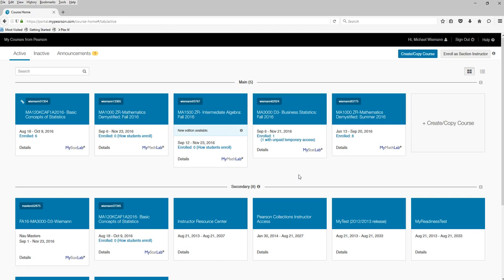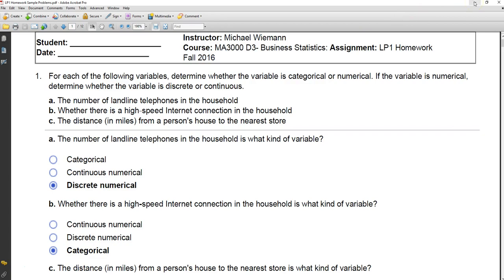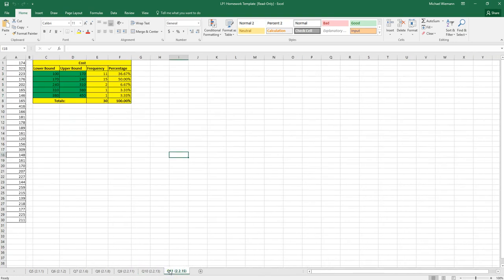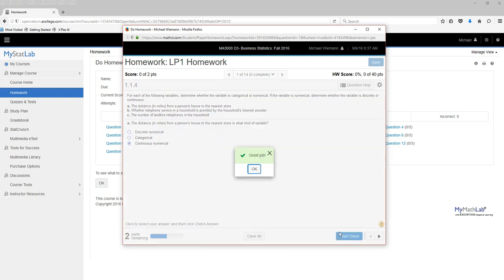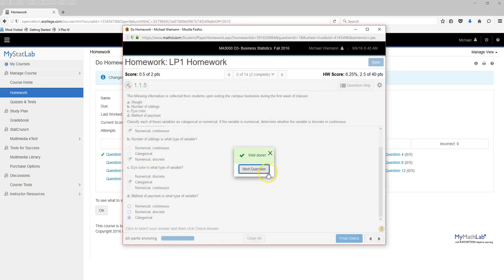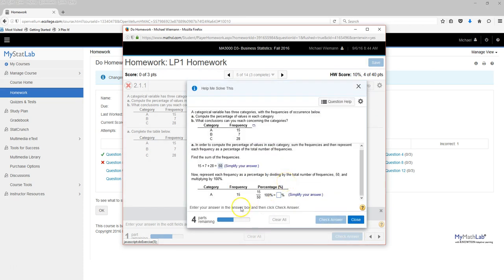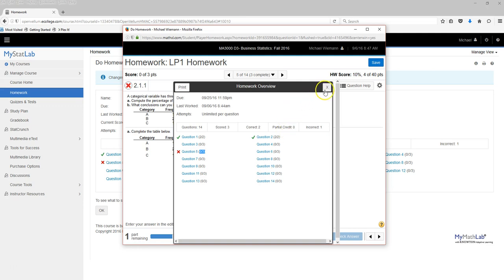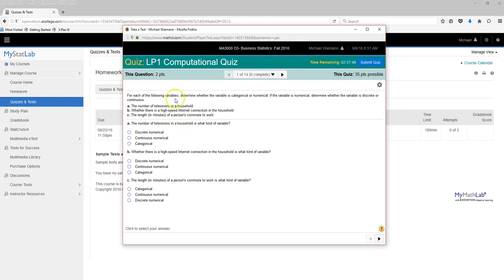Using MSL for MA3000